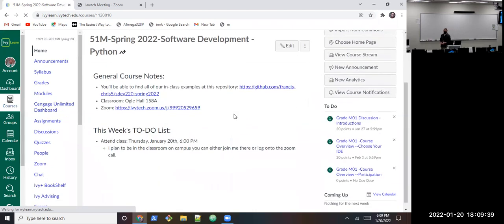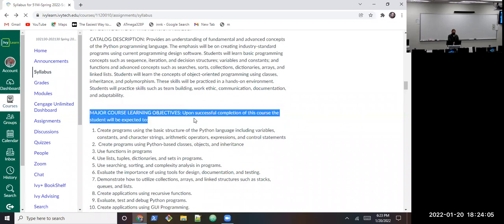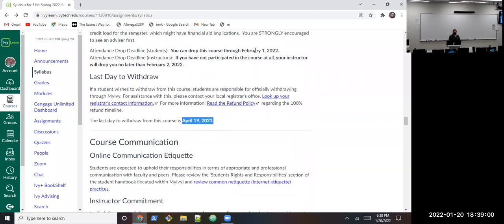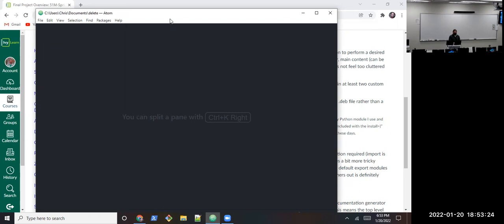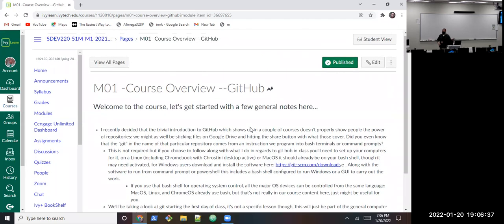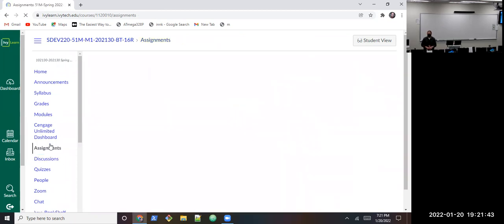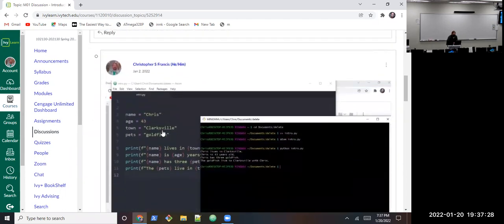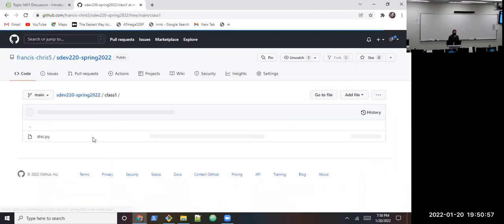SDEV 220 Spring 2022 Module 1 Lecture 1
In spring of 2022 Ivy Tech Community College had moved to many classes coming in a blended format, both virtual and face-to-face deliver, including this software development with Python course I was teaching. This is the recording from January 20th, in this lecture we went over course policies and got ready to do stuff in Python, only rushed through a very quick example at the end to see some Python code this first night.